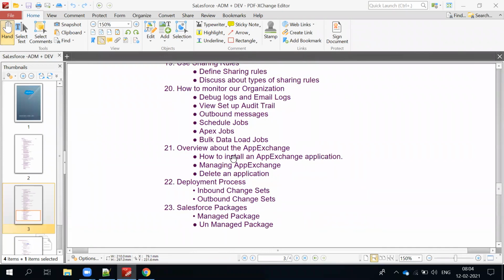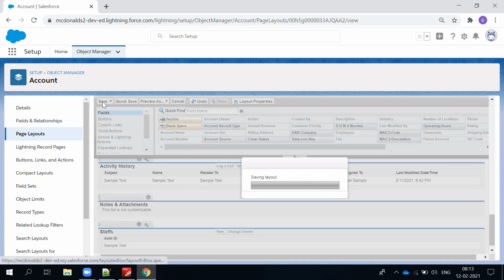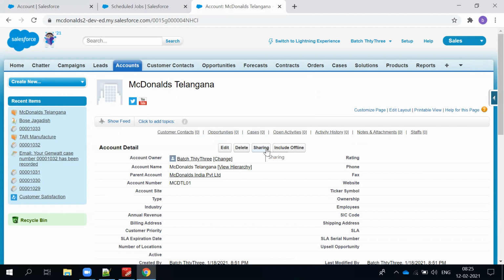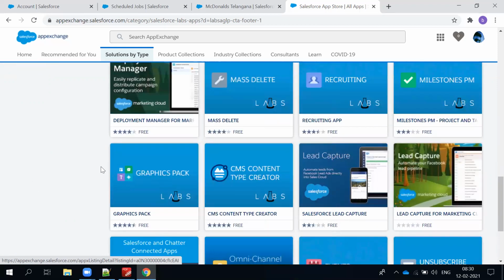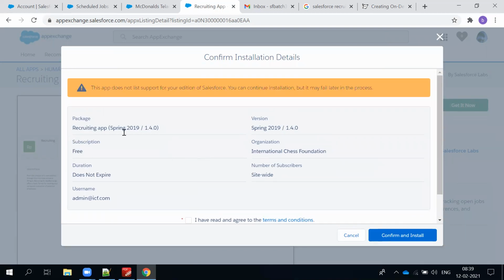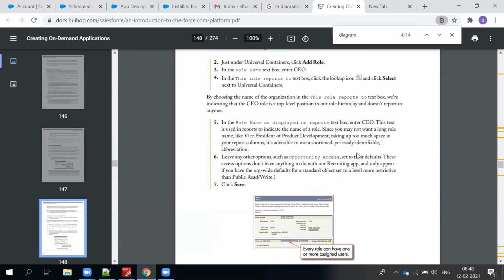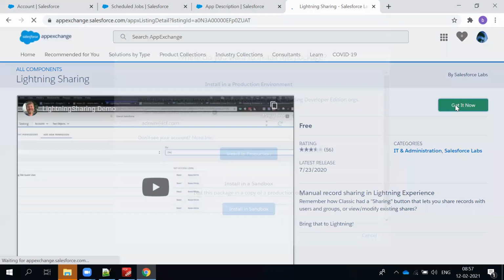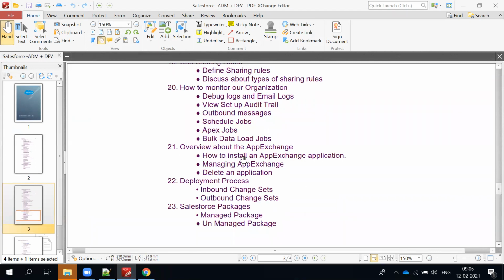Salesforce App Exchange CH 21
- Few concepts of Audit Trail and Monitoring
- App Exchange Management [diff btw Free and Paid Apps]